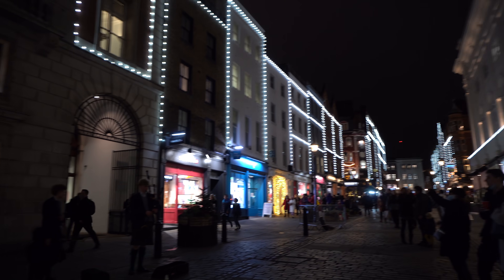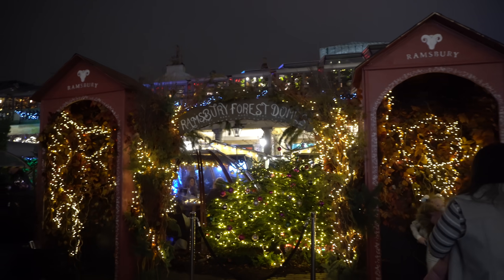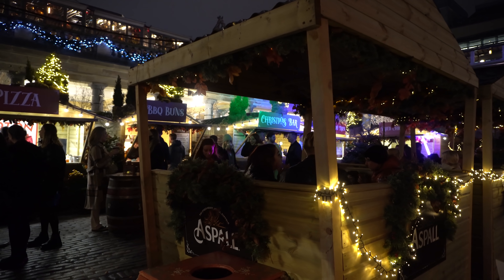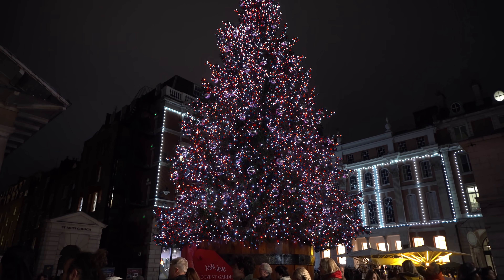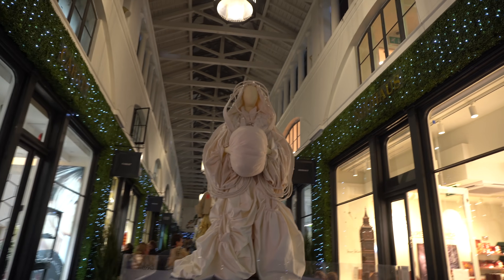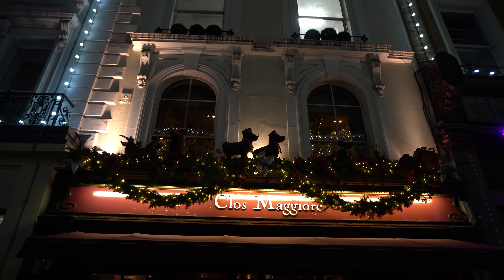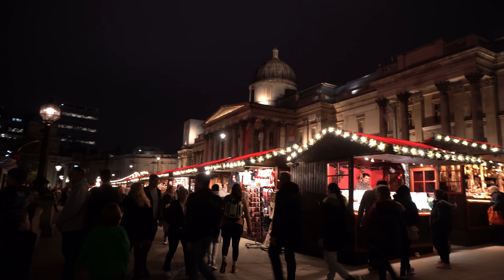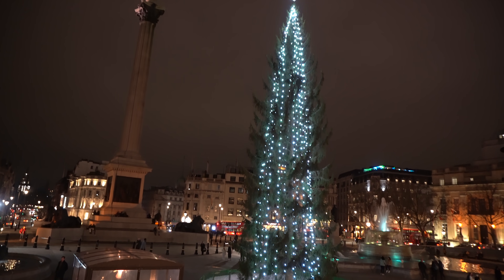COVENT GARDEN CHRISTMAS MARKET | Trafalgar Square Tree | Vlogmas 2021 Week Three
Come with me on a trip to the wonderful Covent Garden in London. I went to see all the Christmas decorations, street performers and everything festive! Then over to Trafalgar Square to the Christmas Market!

 🎥 I use a Sony A6600 with a 16-50mm lens for filming and premiere pro for editing.